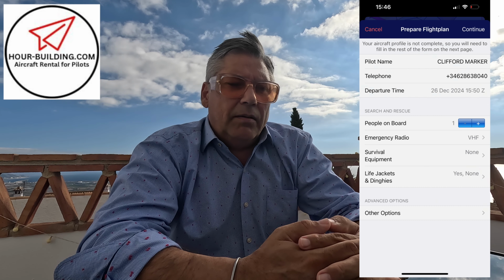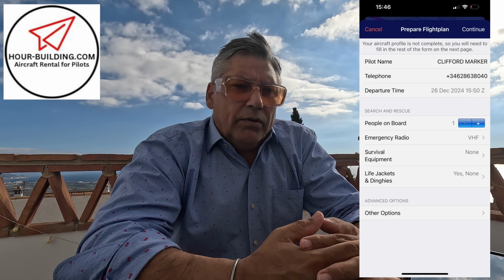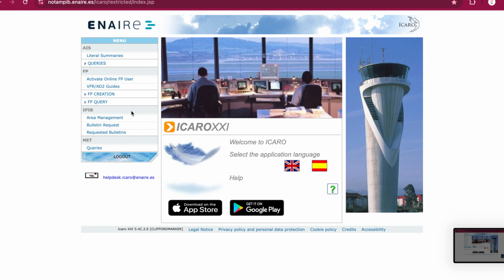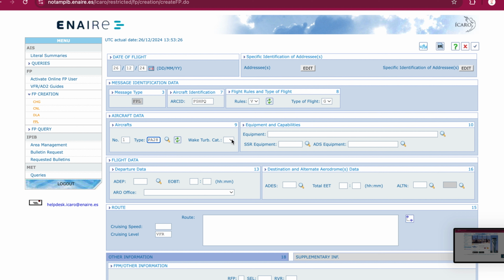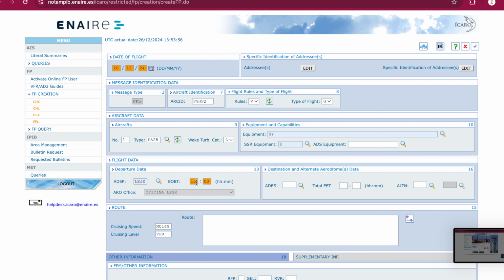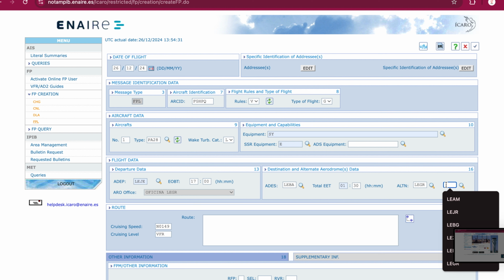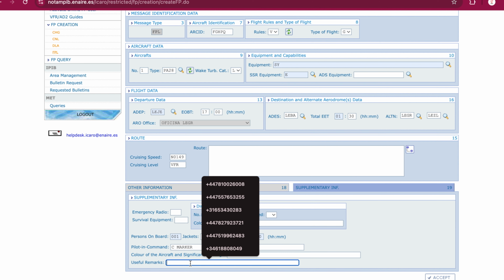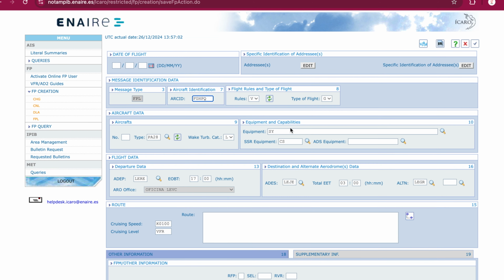How to File a Flight Plan - Private pilots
In this video, we explain how to file a flight plan.
We go through the process on how to file a flight plan in Spain using Icario
This is the link to Register and File a Flight Plan.

You can also use your mobile with the mobile app which we also demonstrate in this video.

who specialise in leasing aircraft and helping pilots gain their hours required to complete their Commercial Pilot Training.

Recommended Read. Books by John Marsh

Recommended Read

John Marsh Novels

Both Novels in one edition
Hearts of Green & Its all about the money